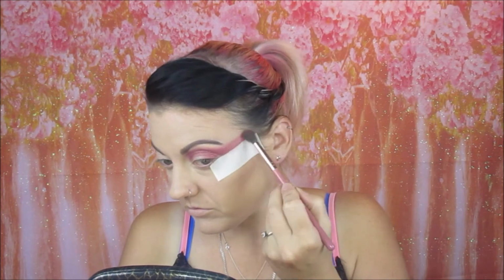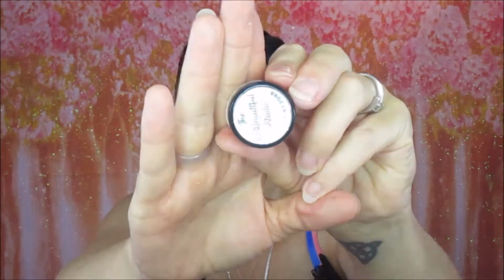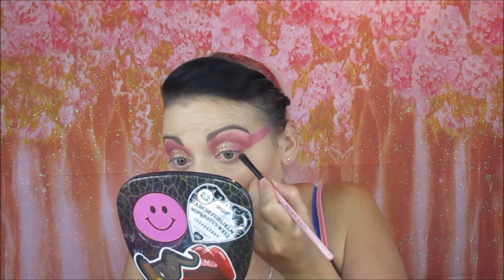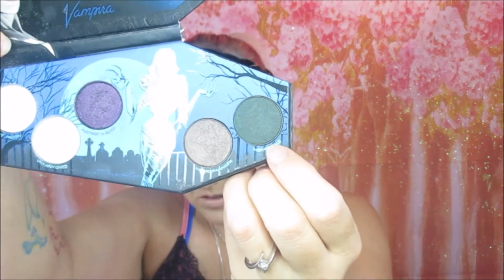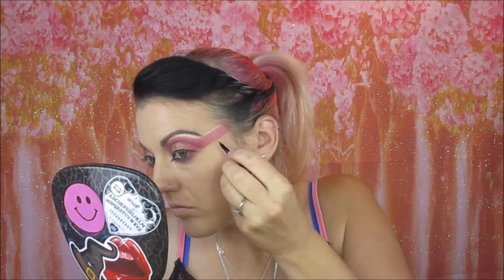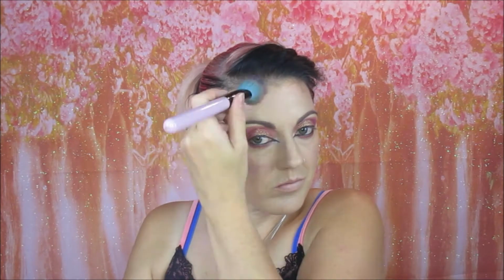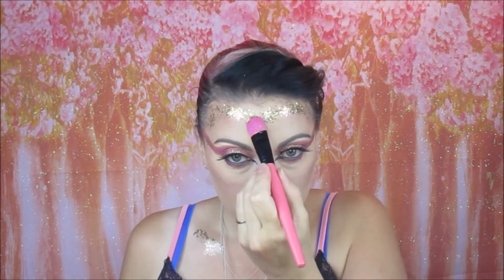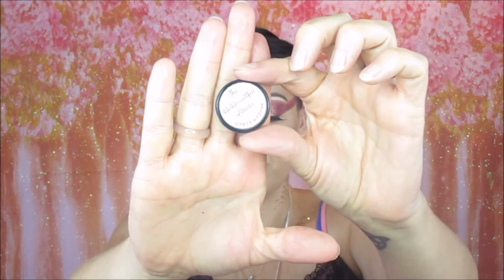Ares greek god inspired makeup ft makeup with rising phoenix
hey guys I  really wanted to do my version of Ares god of war but the female version this look would probably also be good for Halloween and i loved using the eyeshadows that makeup with rising phoenix kindly sent me.